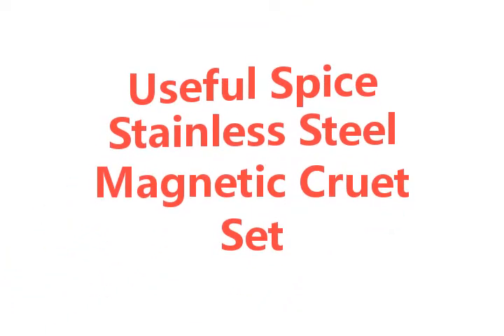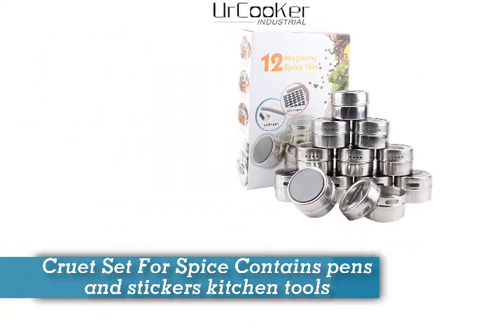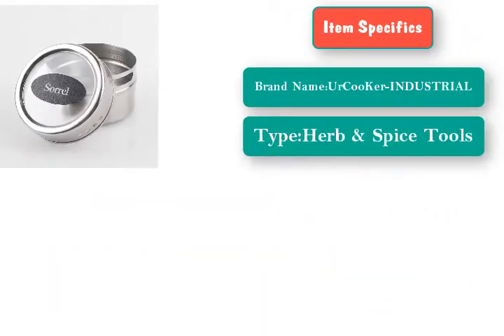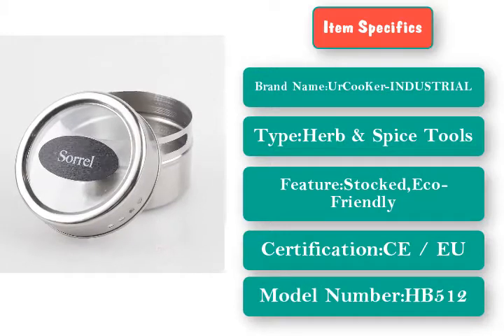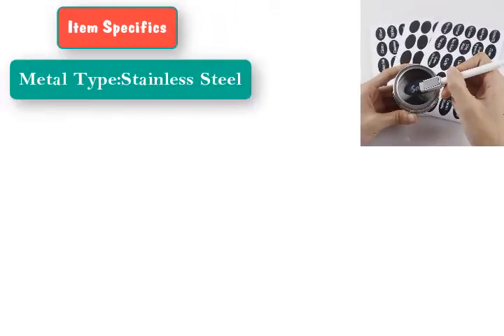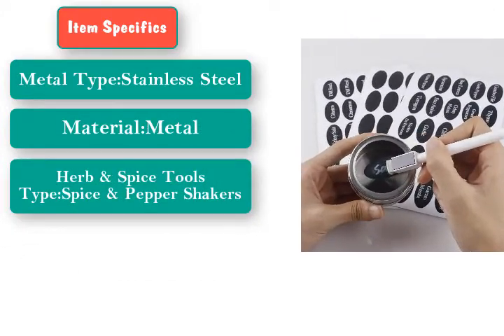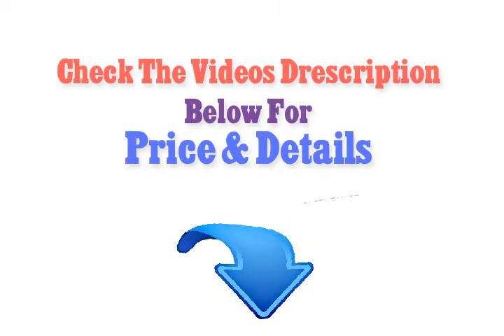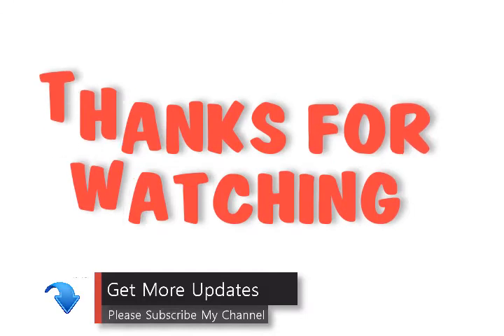Useful Spice Best Stainless Steel Magnetic Cruet Set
12pcsSet High Quality Useful Spice Stainless Steel Magnetic Cruet Set For Spice Contains pens and stickers kitchen tools

Item specifics
Brand Name:UrCooKer-INDUSTRIAL
Type:Herb & Spice Tools
Feature:Stocked,Eco-Friendly
Certification:CE / EU
Model Number:HB512
Metal Type:Stainless Steel
Material:Metal
Herb & Spice Tools Type:Spice & Pepper Shakers